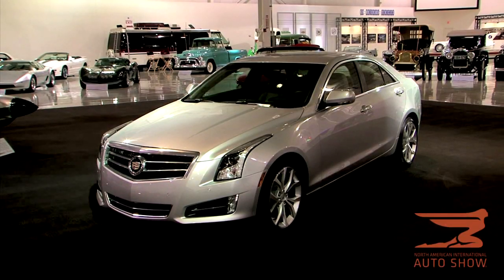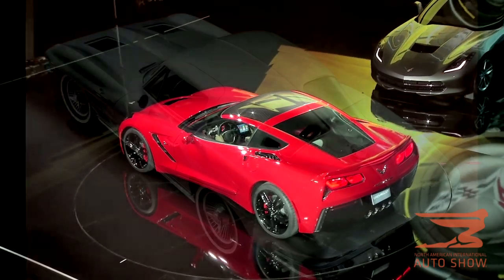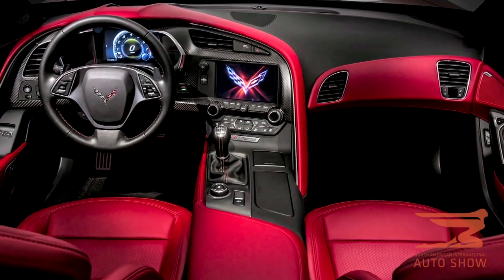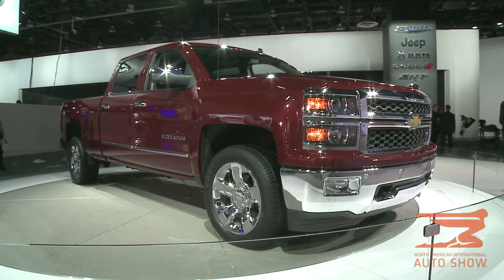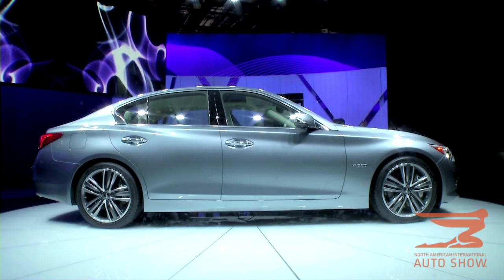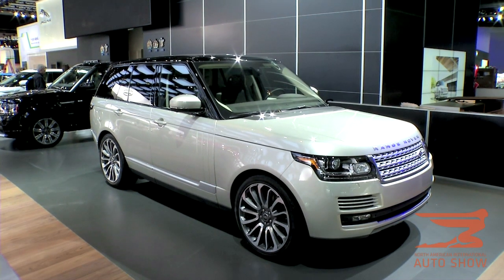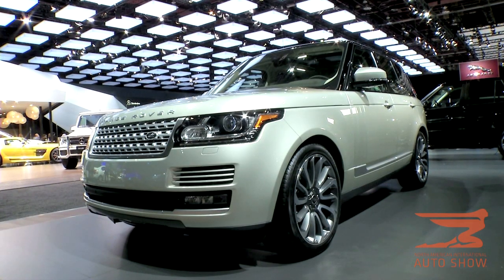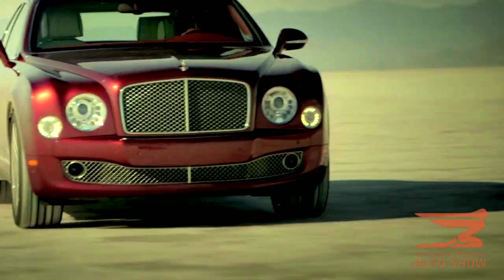Hottest Reveals from the 2013 North American International Auto Show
Auto Expert Nik Miles shows you the hottest reveals from the 2013 North American International Auto Show in Detroit including the car and truck of the year award winners Cadillac ATS and Ram 1500.